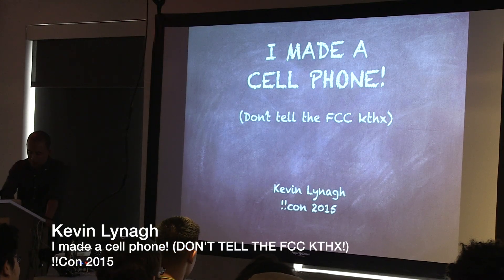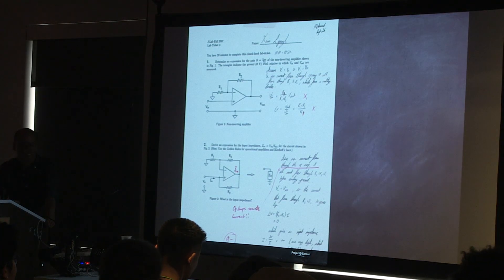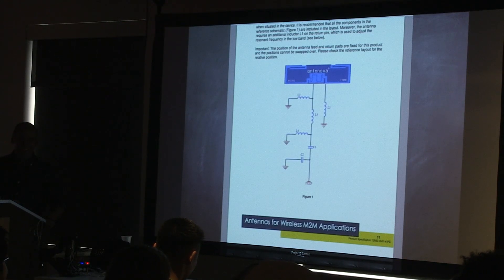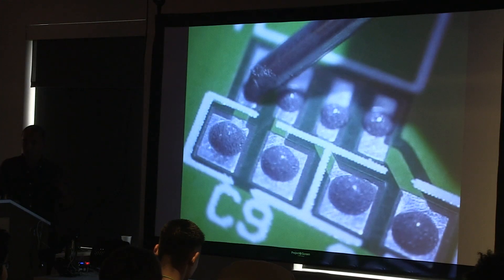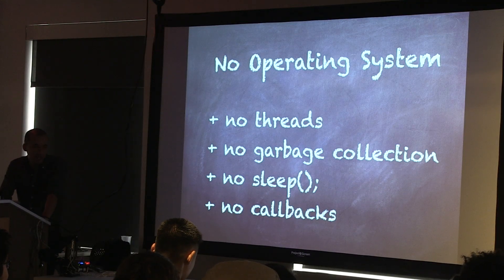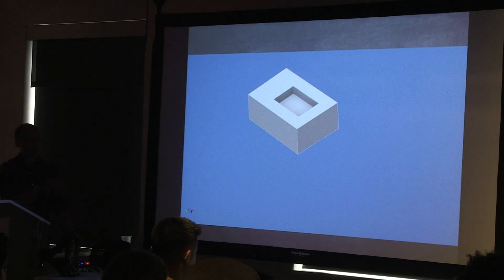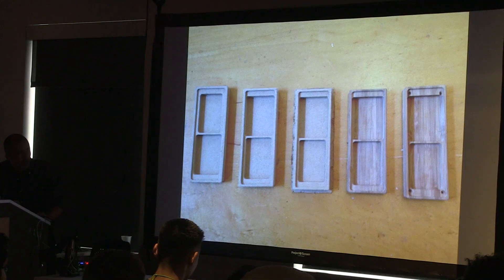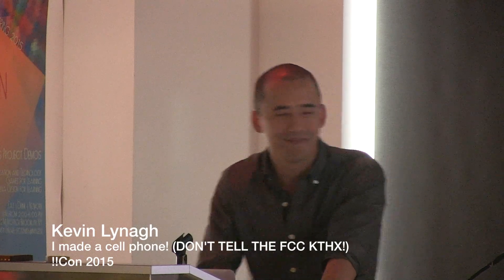!!Con 2015 - Kevin Lynagh: I made a cell phone! (DON'T TELL THE FCC KTHX!)